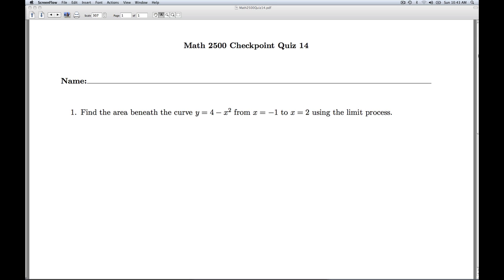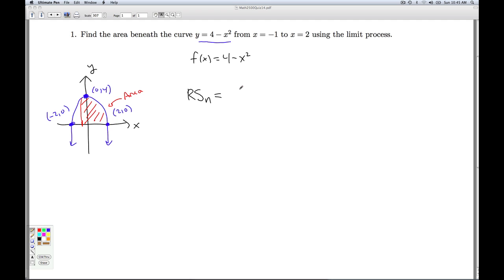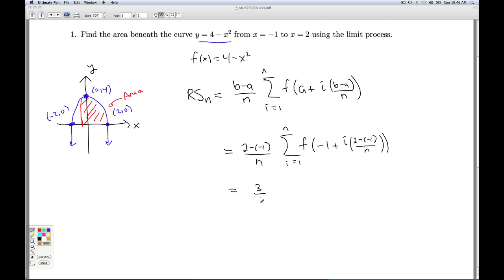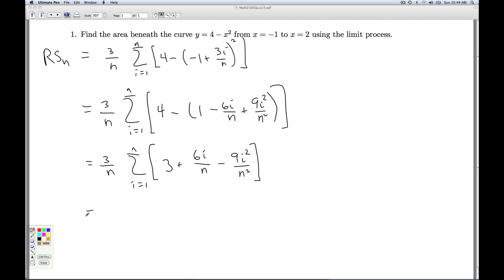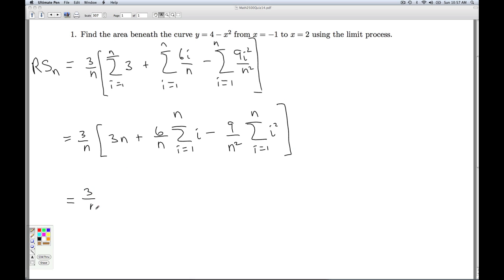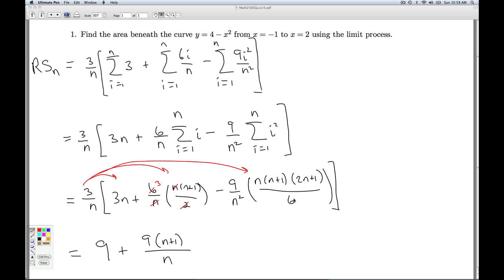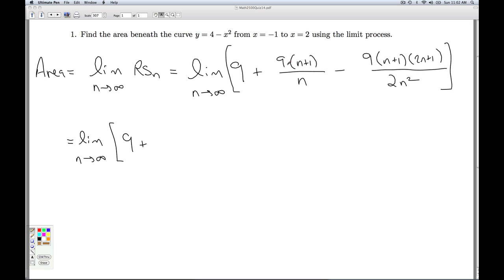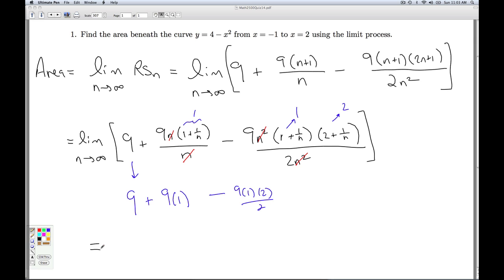Math 2500 Checkpoint Quiz 14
We find the area under a curve using a limit process.